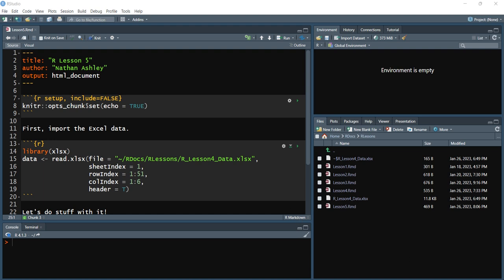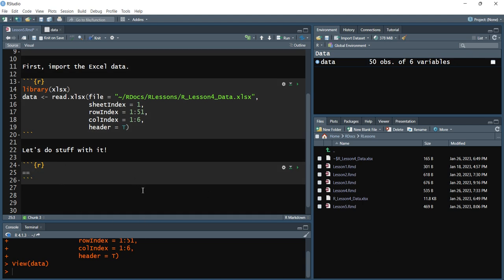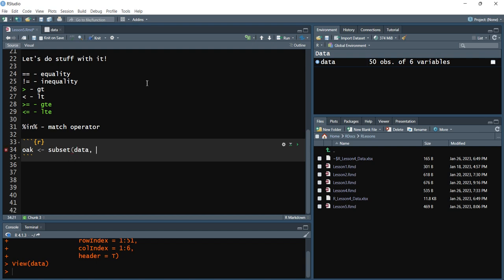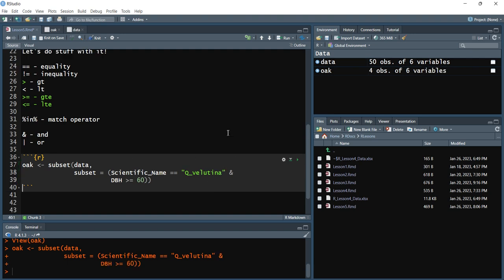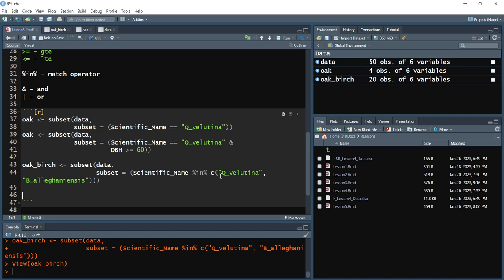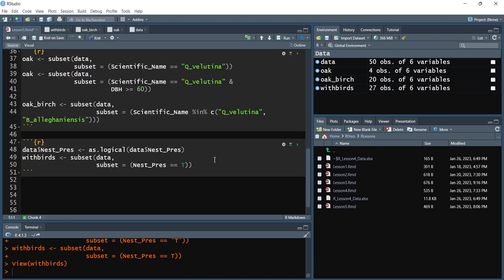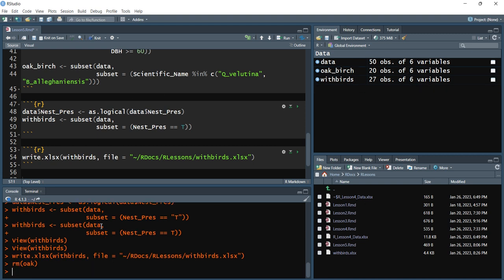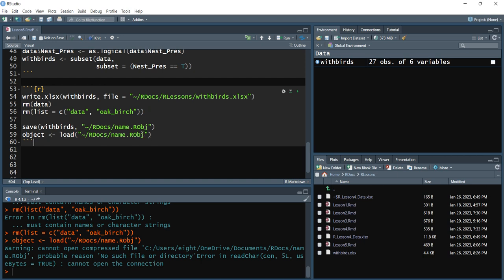R Basics - Lesson 5 - Subsetting and Saving Data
In this lesson, I show you how to break your data down into subsets using conditional operators and how to save and export your data from R into other file formats.